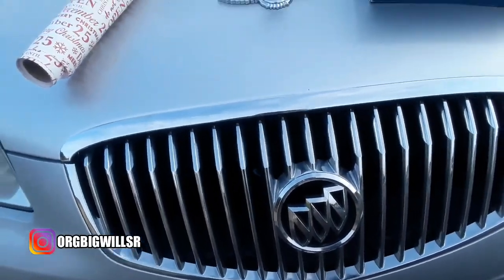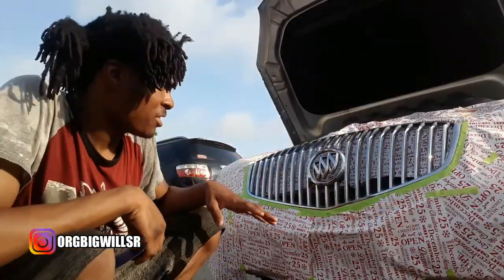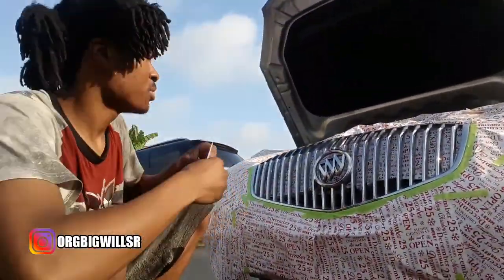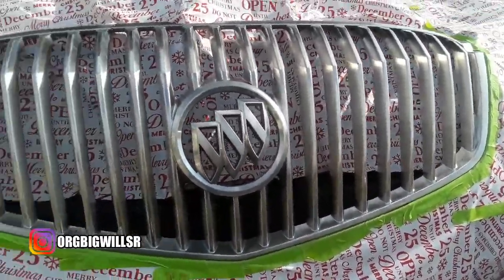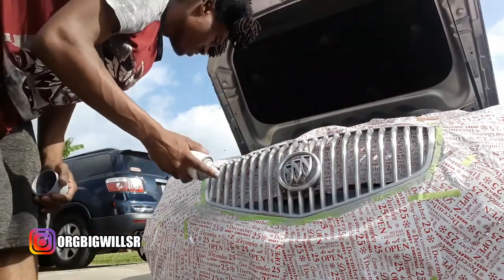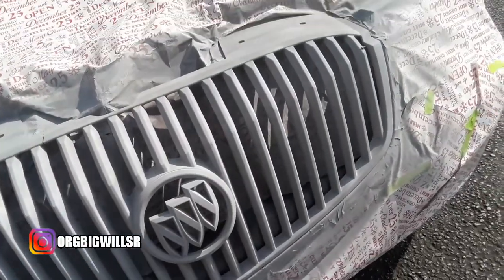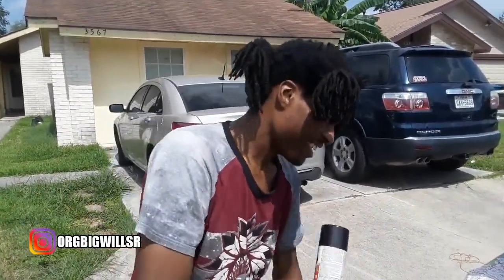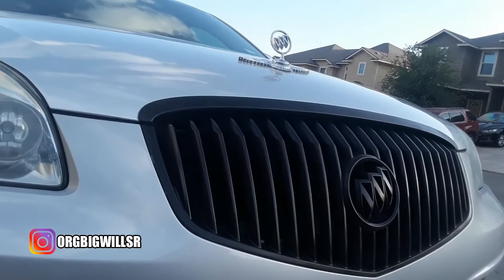I PAINTED THE GRILLE ON MY 2010 BUICK LUCERNE CXL